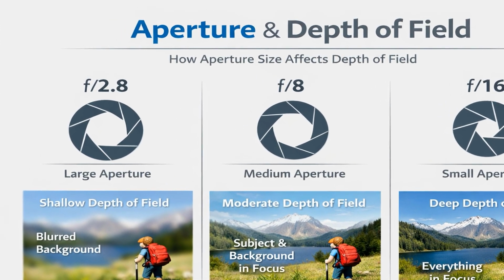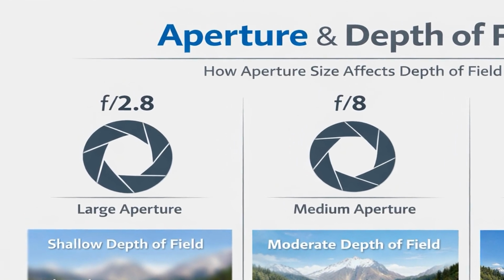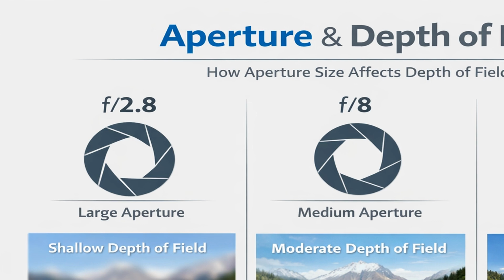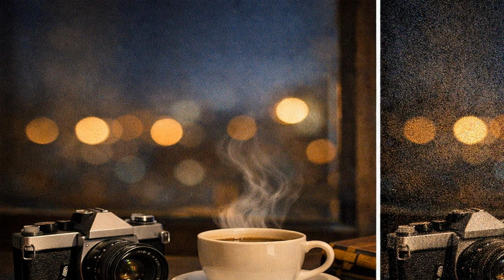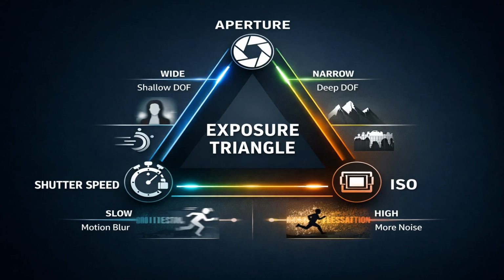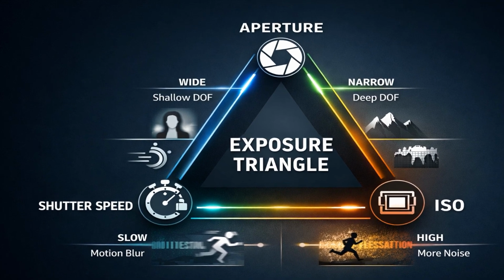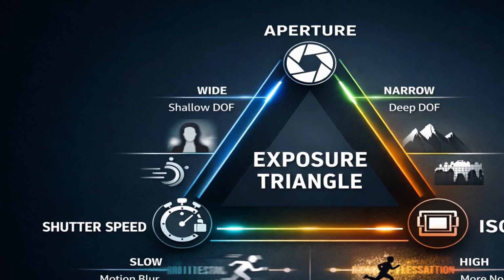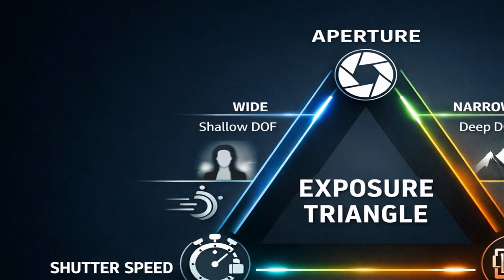Exposure Triangle Explained for Beginners – Aperture, ISO & Shutter Speed Made Easy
Want to finally understand the exposure triangle without confusion? In this beginner-friendly photography tutorial, you’ll learn how aperture, shutter speed, and ISO work together to create perfectly exposed photos.

If you’ve ever struggled with camera settings or wondered why your photos look too dark, blurry, or noisy, this video will make everything simple.

In just a few minutes you’ll understand:

📸 What the exposure triangle really is
📸 How aperture affects depth of field
📸 How shutter speed controls motion
📸 How ISO impacts brightness and noise
📸 How all three settings work together for perfect exposure

This guide is perfect for beginner photographers, content creators, and anyone learning manual camera settings.

Once you understand the exposure triangle, you’ll never need auto mode again.

Do you struggle more with ISO, aperture, or shutter speed?